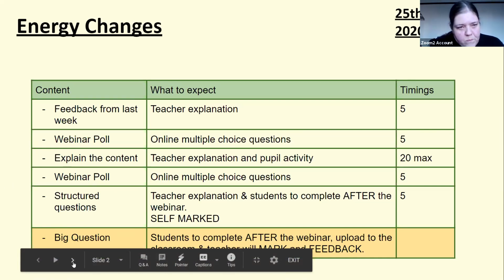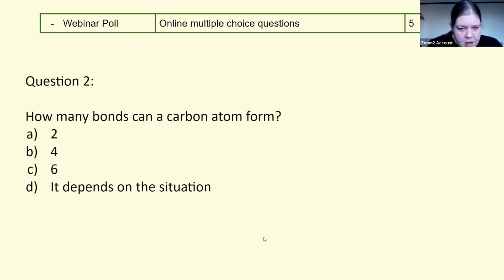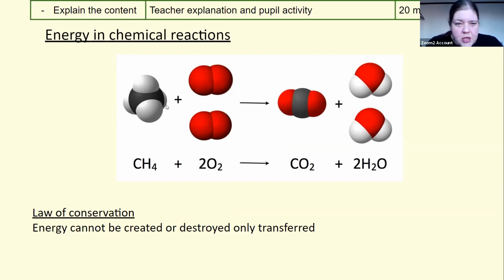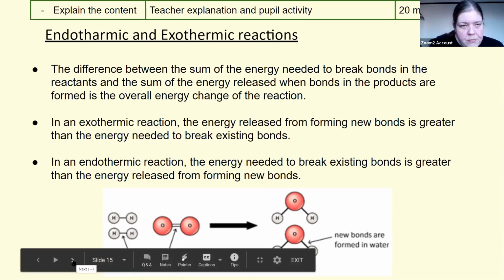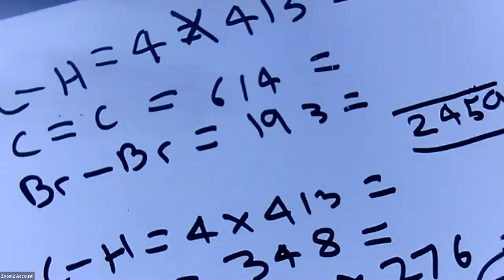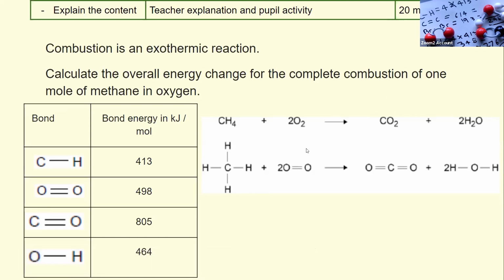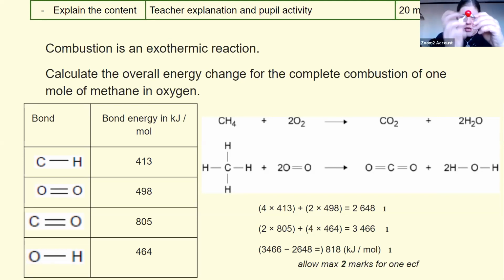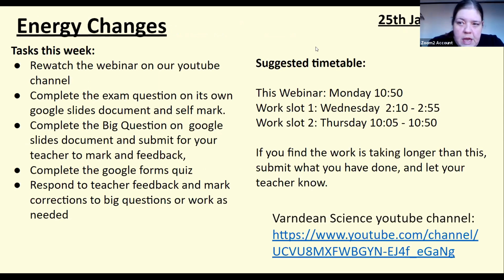25/01/21 Year 9 Triple